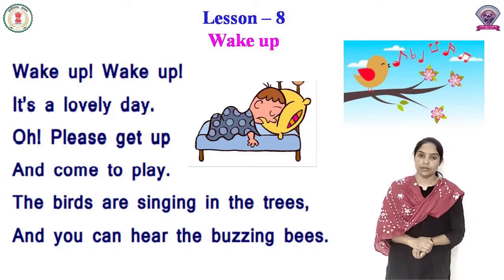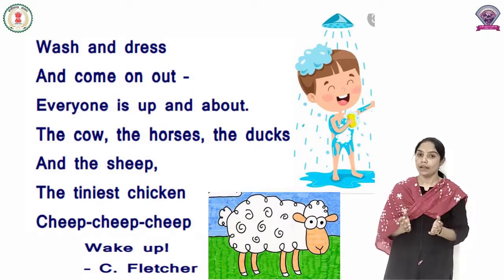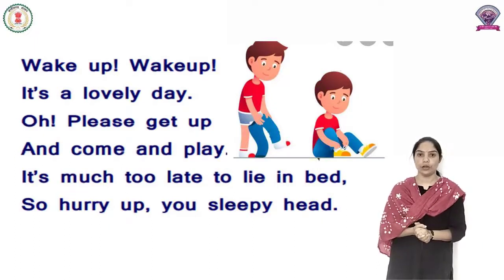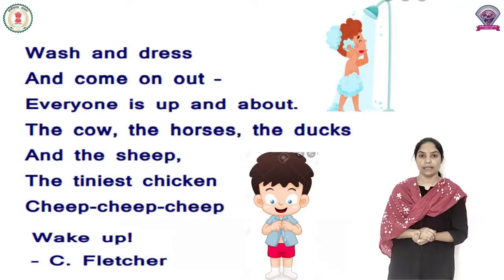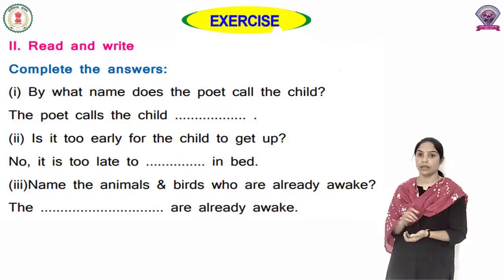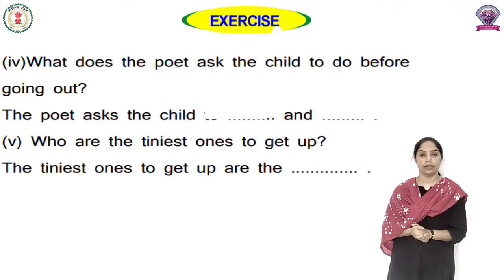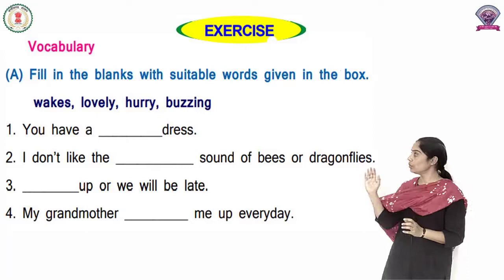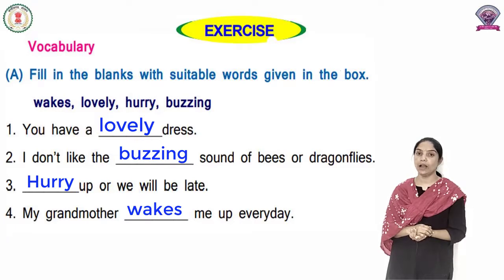Class - 5, Subject - English, Lesson 8 - Wake Up